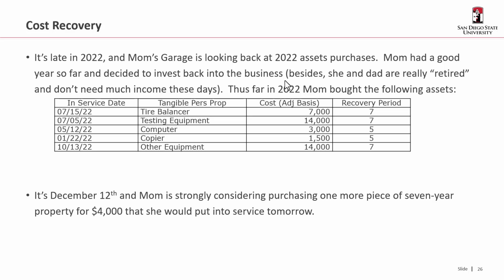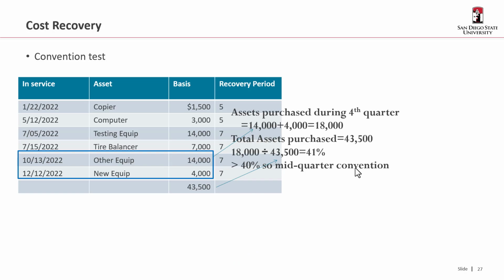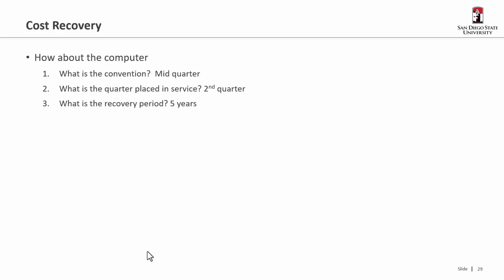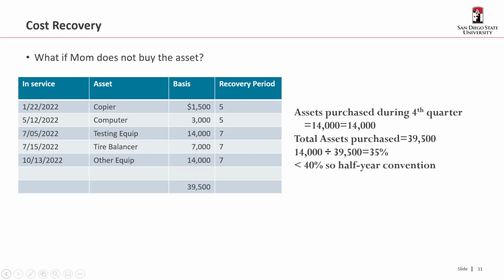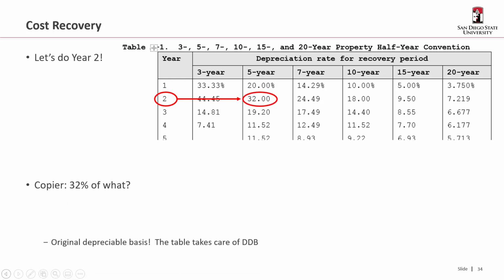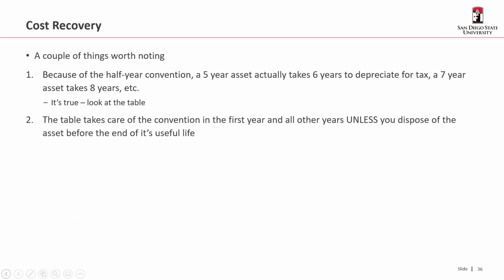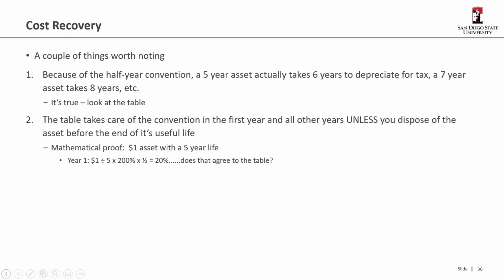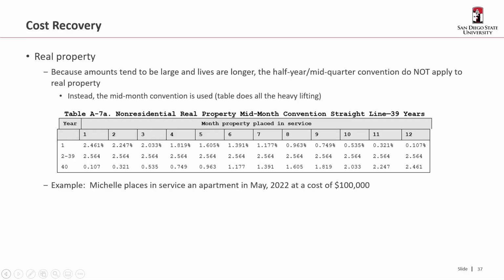Chp8_DepreciationPart2_Example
ACCTG 624 Sp 23 Chp 8 Part 2 Depreciation Example